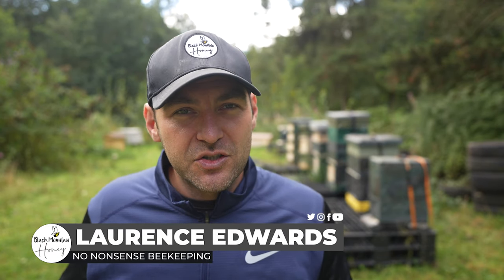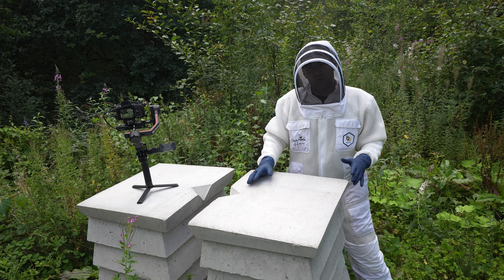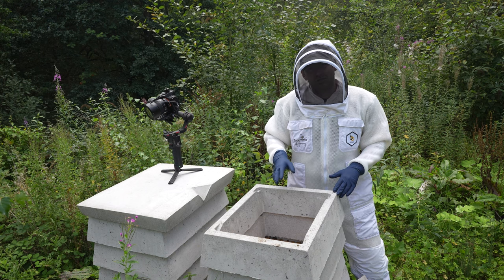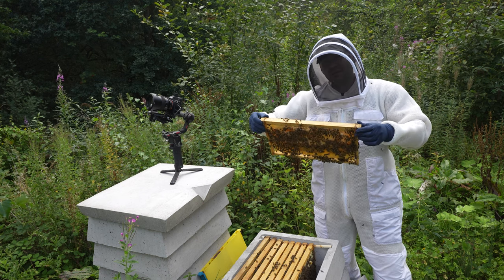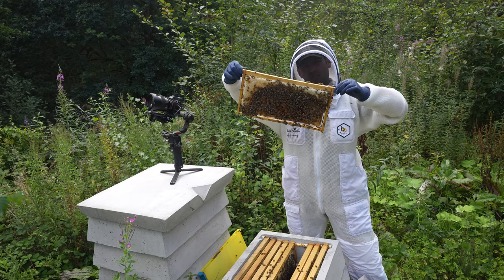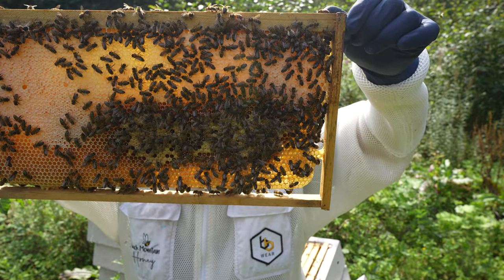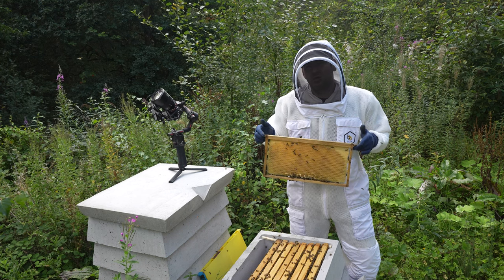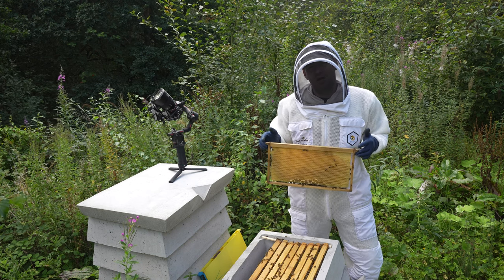Concrete Beehive Nearly Ready For Winter